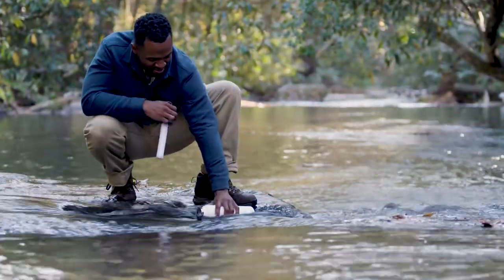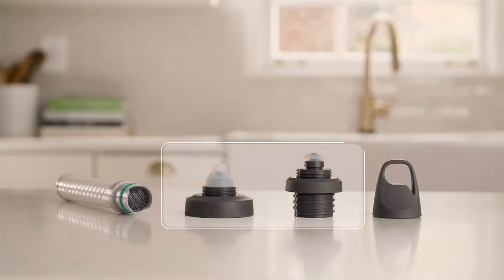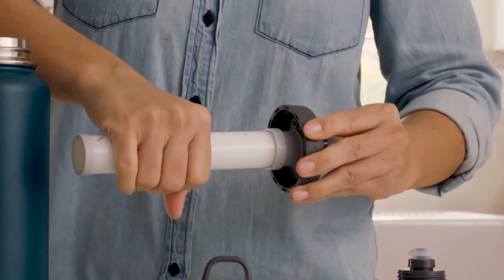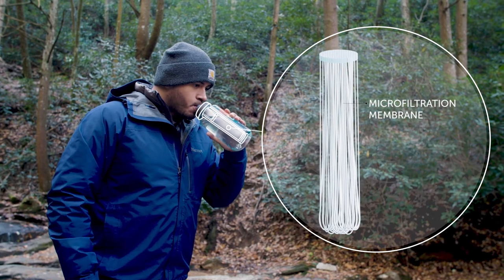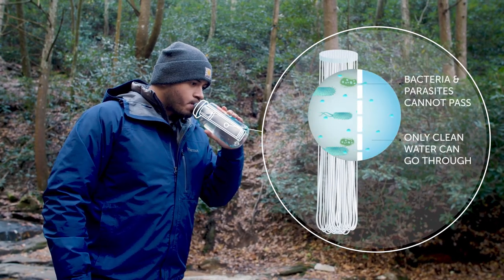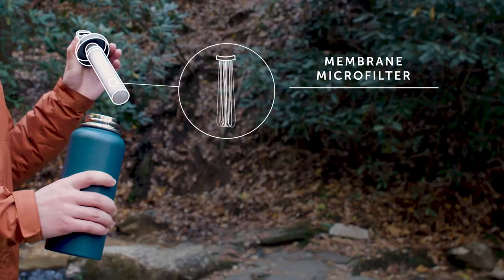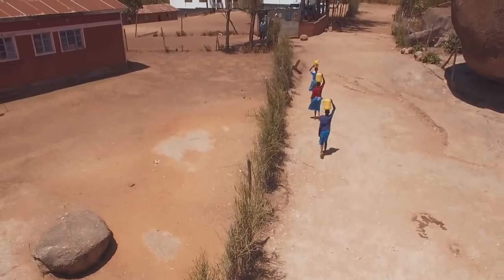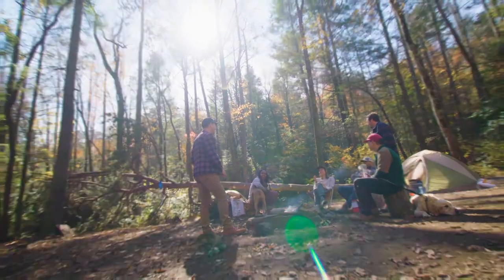LifeStraw Universal - Water Bottle Filter Adapter Kit